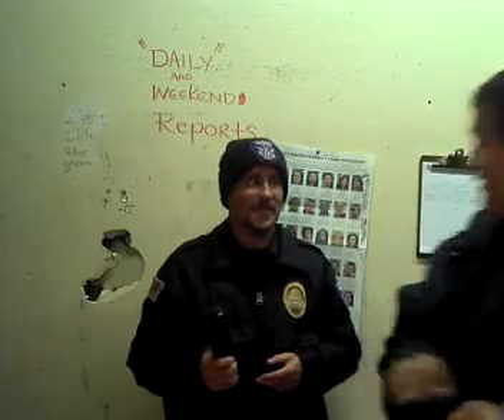Security Officer Tim On Hitting People